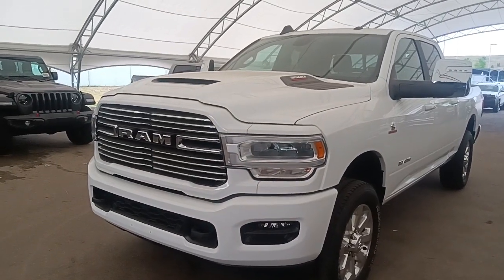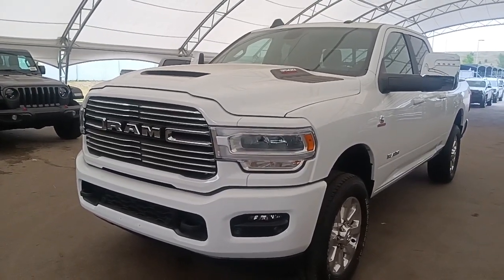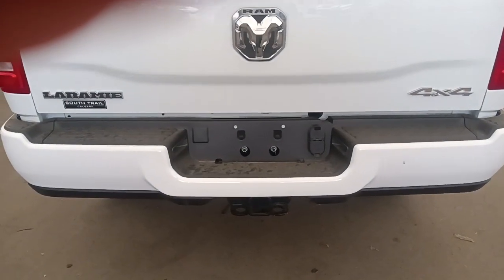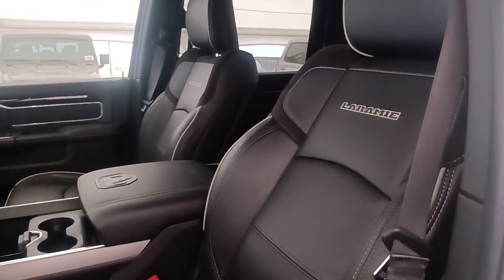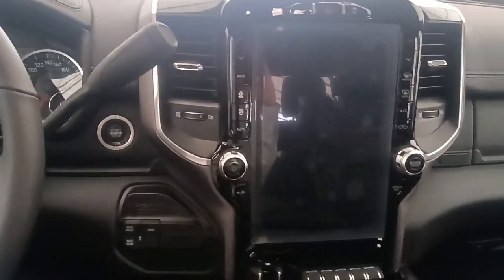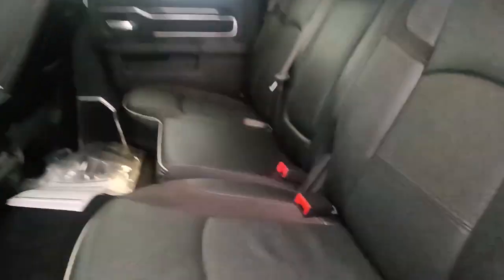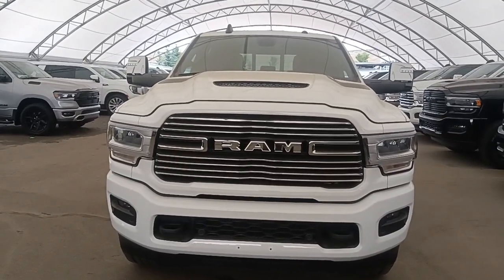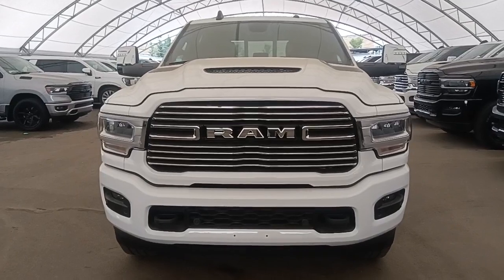Gregg Ram 3500 Laramie